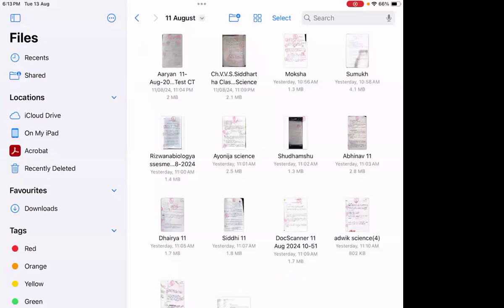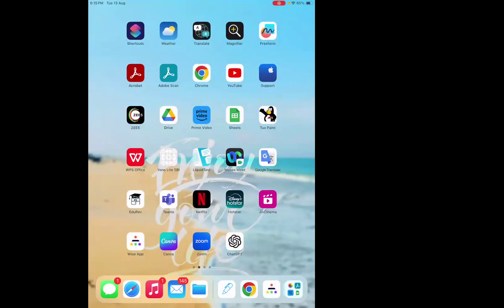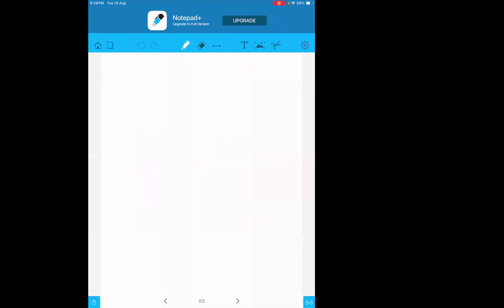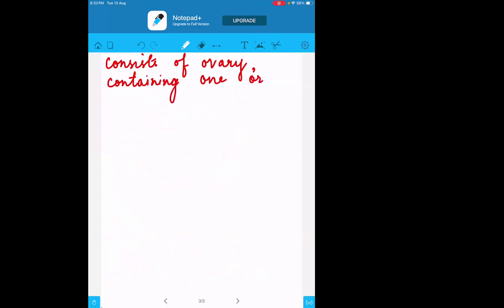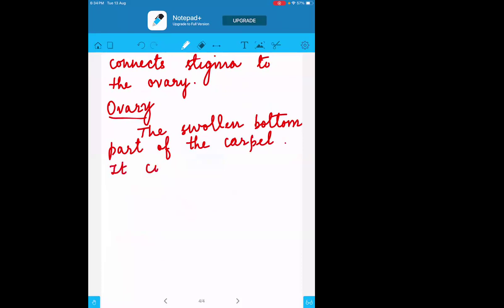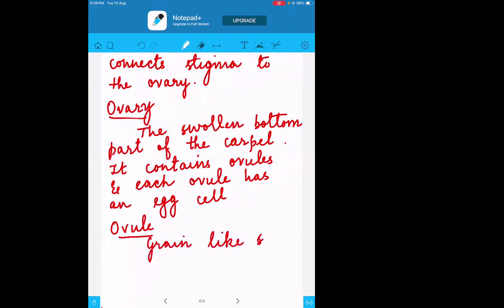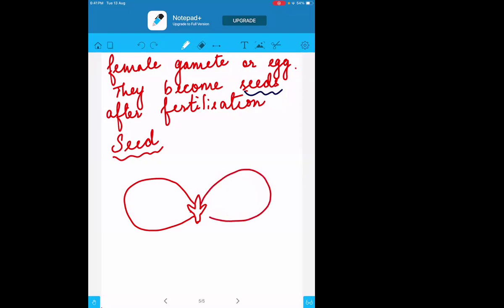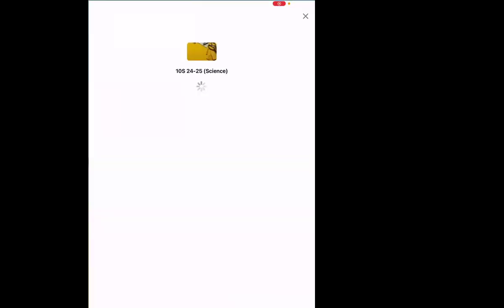Grade 10 How do Organisms Reproduce L21